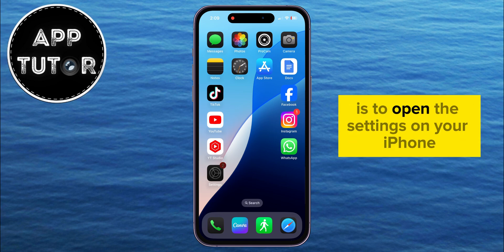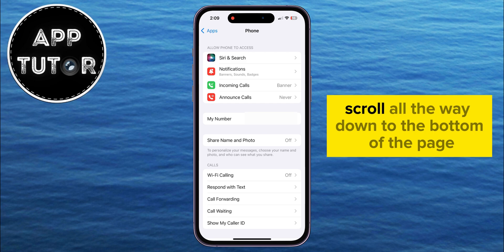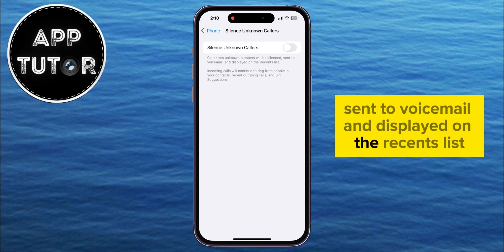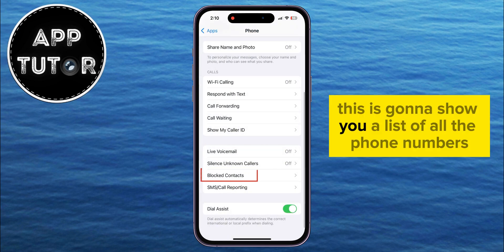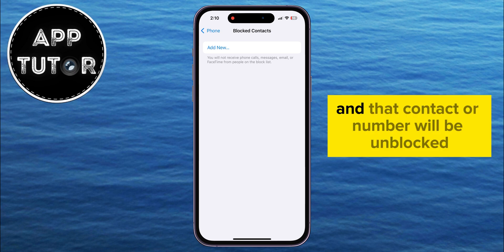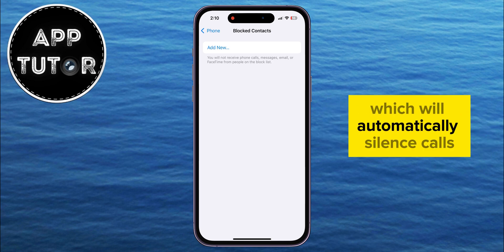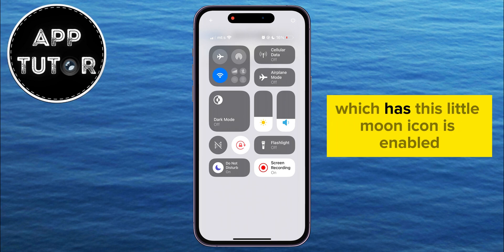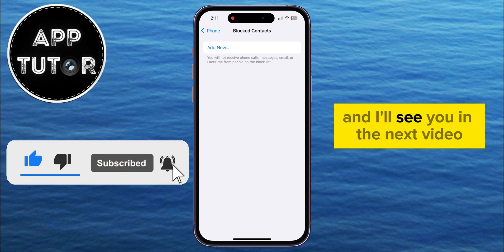How To Fix Incoming Call Busy Problem On iPhone iOS 18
Is your iPhone showing busy when someone tries to call you? Don't worry, you're not alone! Many iPhone users face this issue, especially after updating to iOS 18. In this video, we'll walk you through step-by-step solutions to fix the incoming call busy problem on your iPhone.